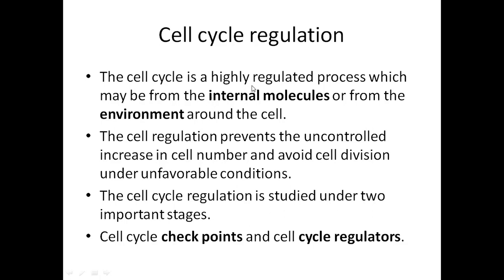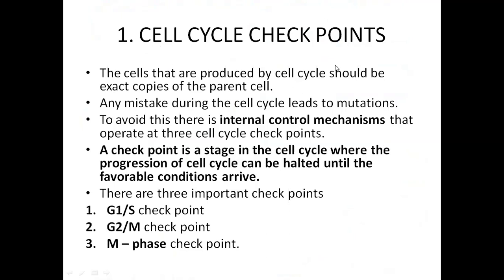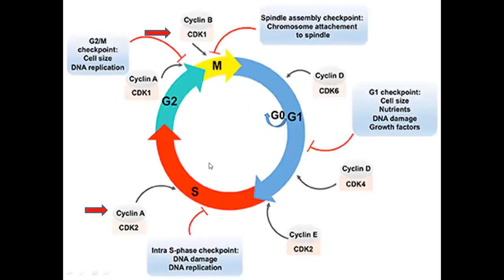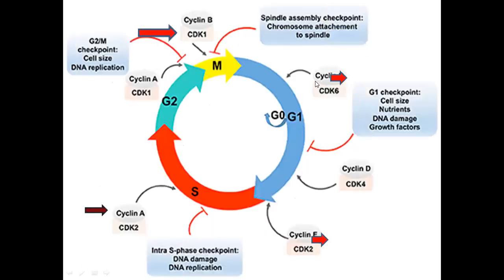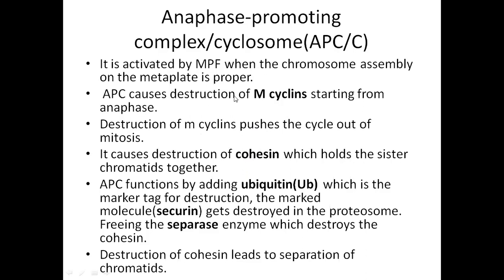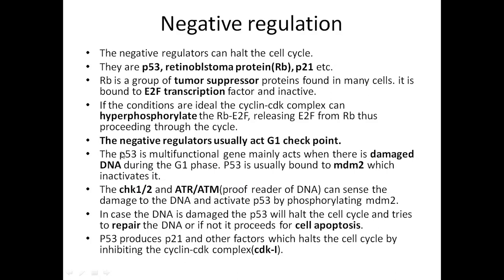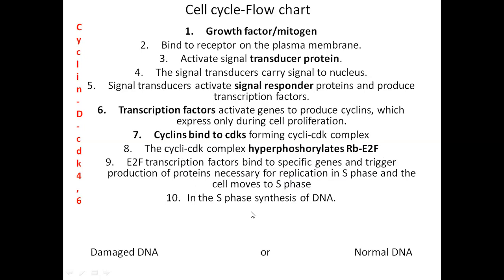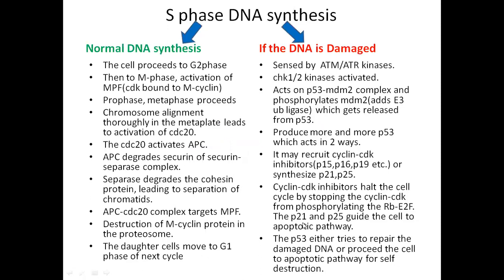cell cycle regulation video by sanath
the video explains regarding various cell cycle regulators and their mechanism of action through pictures and flow charts.